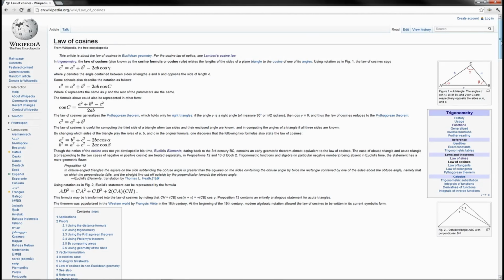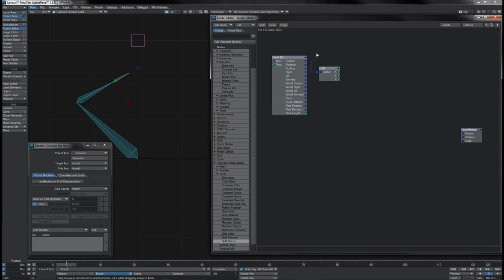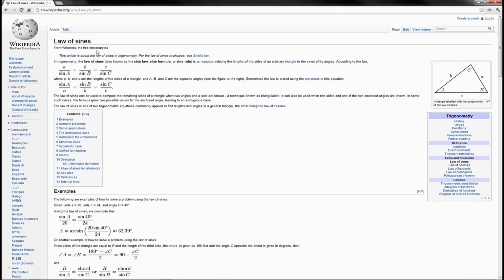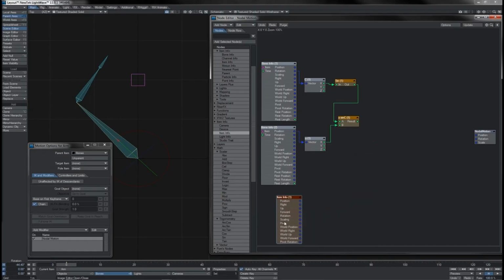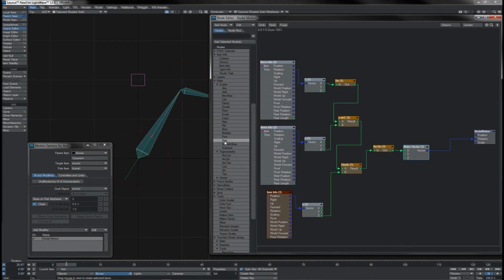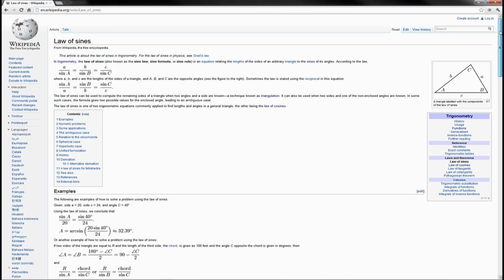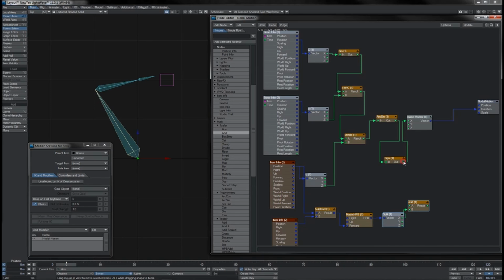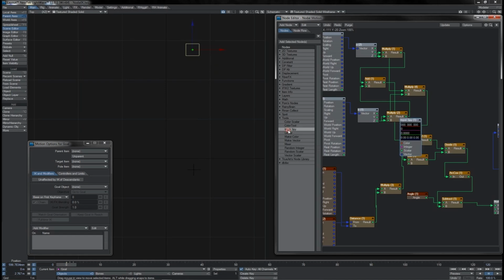Lightwave 3D - 05 Paint By Number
Lightwave 3D - 05 Paint By Number by Craig Monins